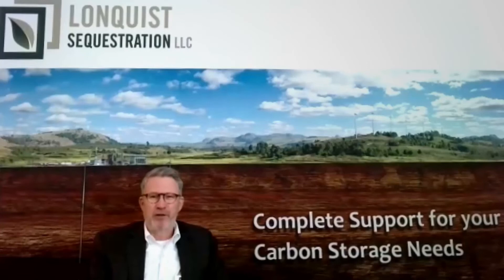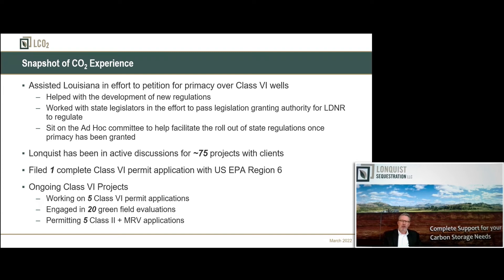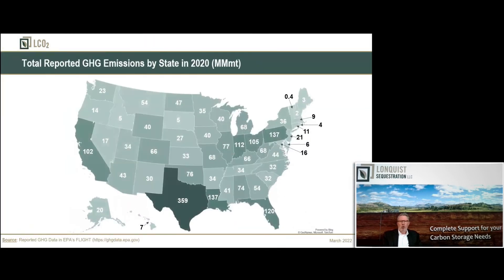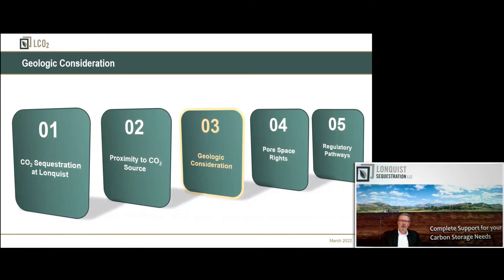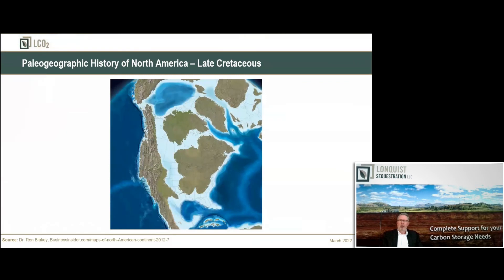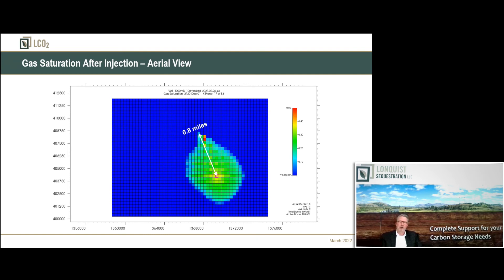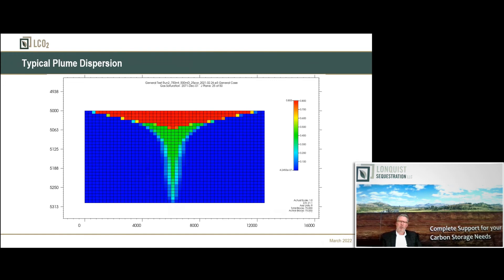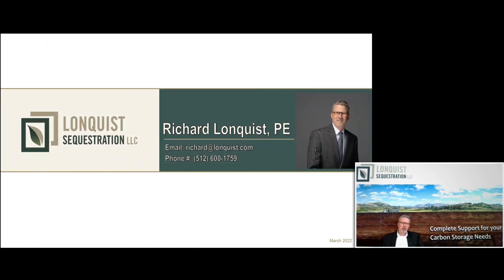Sequestration Project Considerations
This video is part of the 2022 CarbonExpo program.
Richard Lonquist, Lonquist Sequestration